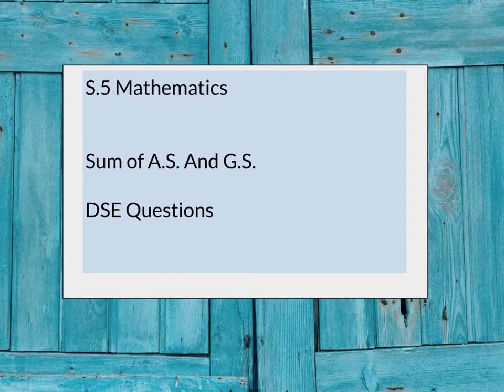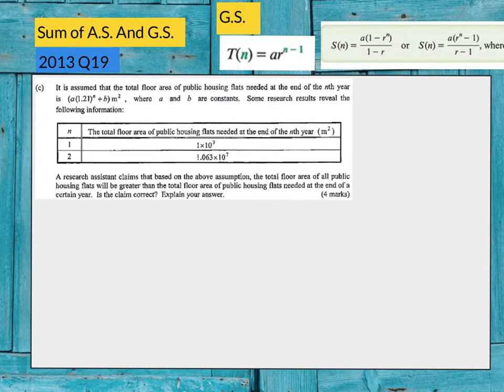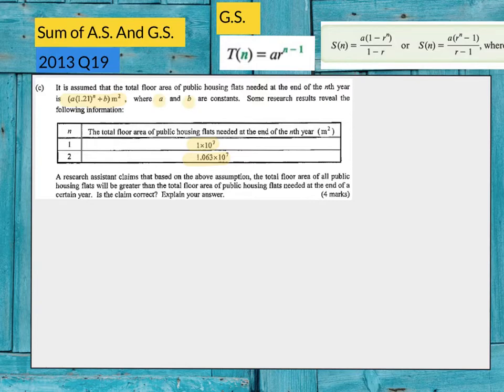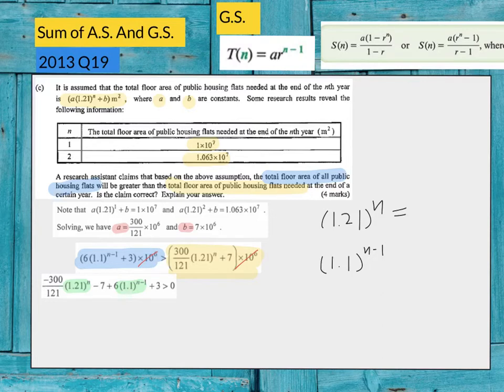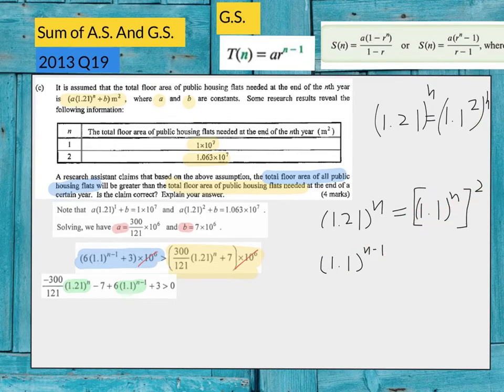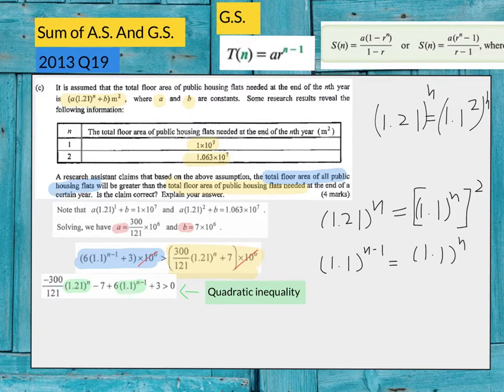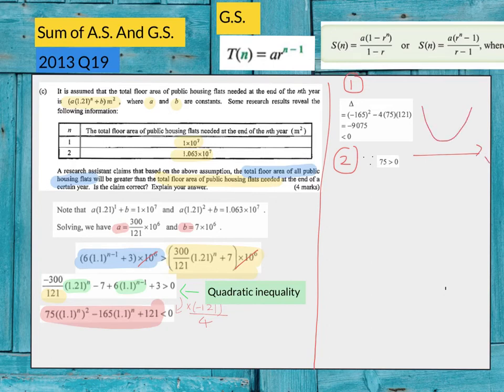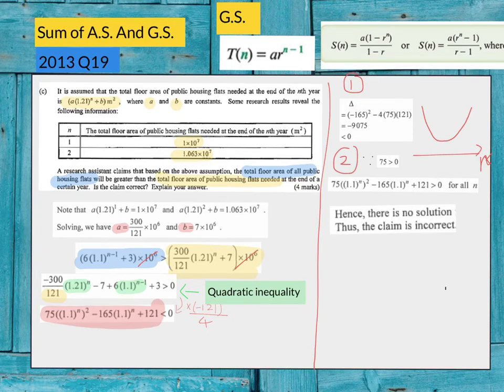S5 Mathematics - Book 6 Chapter 2 Sum of AS and GS - DSE2013 Q19(c)